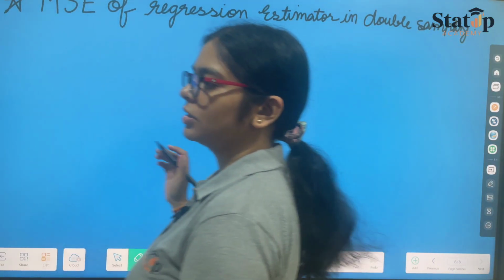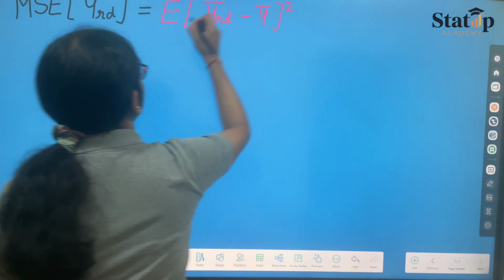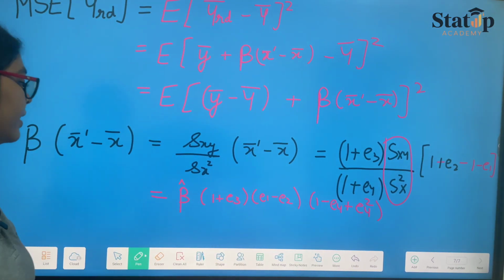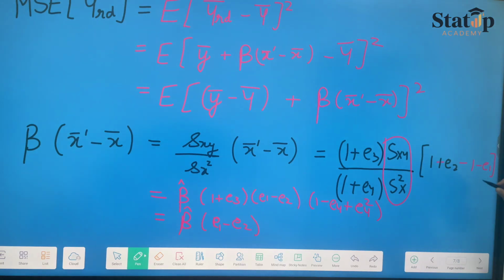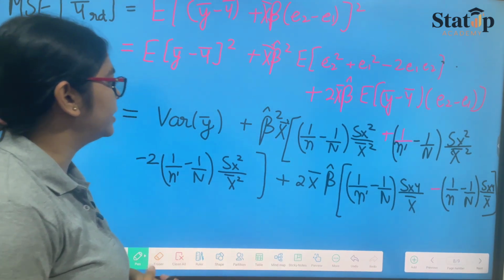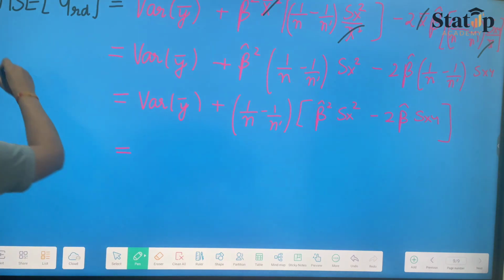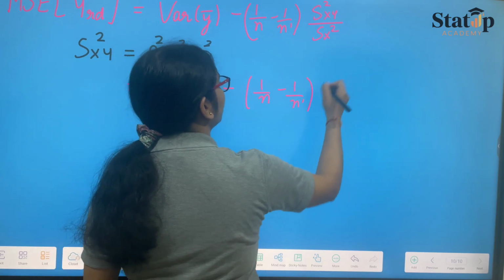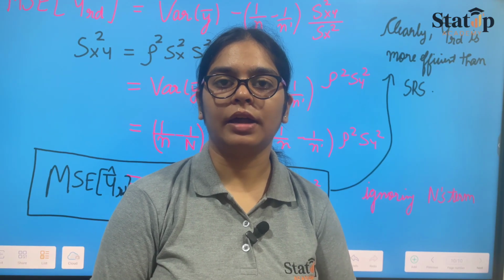Double Sampling l Sampling l Part 6 l Statistics Paper 3 l ISS 2026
🎥 Double Sampling | Sampling | Statistics Paper 3 | ISS 2026 (Part 6)

Welcome to Part 6 of the ISS 2026 Statistics Paper 3 series!
In this video, we dive deep into Double Sampling — an important concept under Sampling Techniques.

📘 Topics Covered:

Introduction to Double Sampling

Difference between Single and Double Sampling

Practical examples and formulas

Applications in Statistics Paper 3 (ISS)

Key exam tips and tricks

🧮 Perfect for:

ISS (Indian Statistical Service) aspirants

UPSC candidates with Statistics optional

Anyone preparing for advanced sampling theory